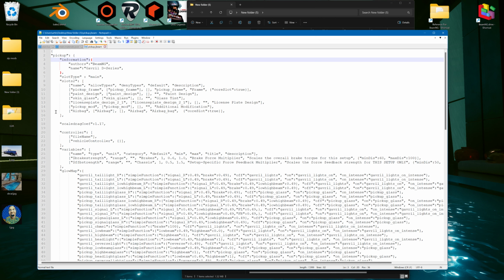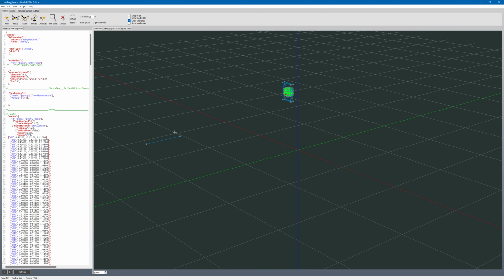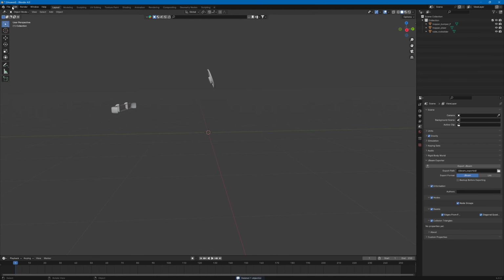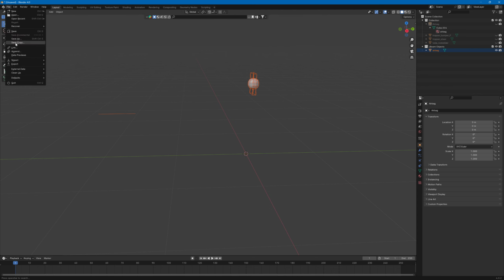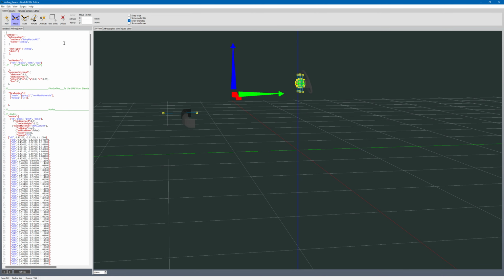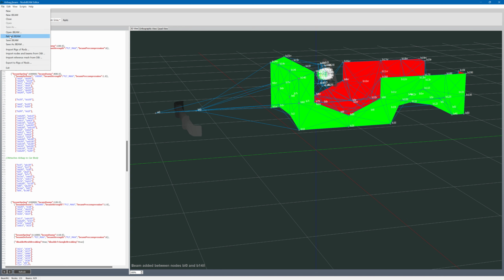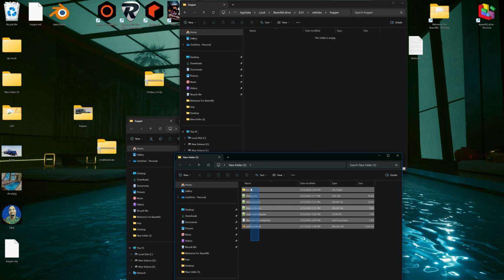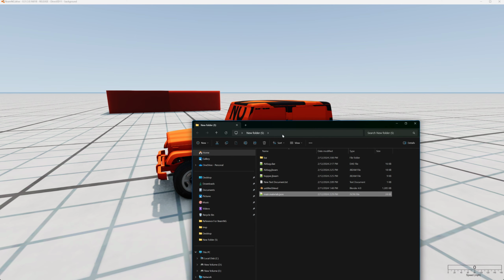Adding Airbag to Hopper - How 2 - BeamNG - Fixed on 6-26-24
Zip to mod folder.
load hopper
vehicle config - enable airbag

This was the first run at adding to other cars. It likely could be simplified more.